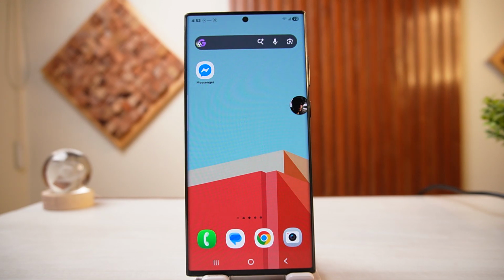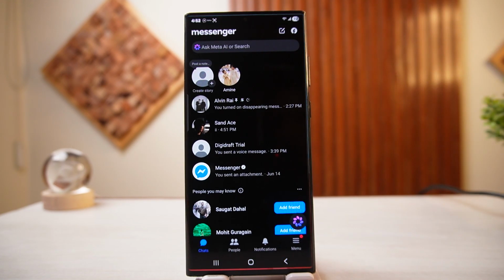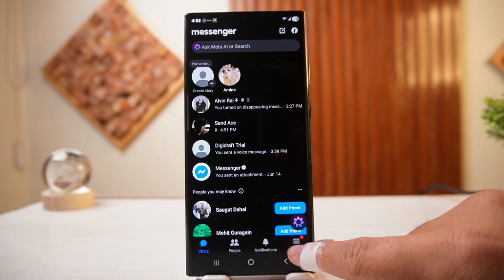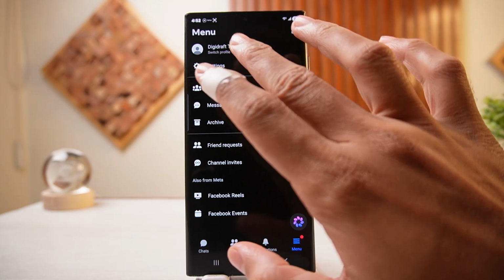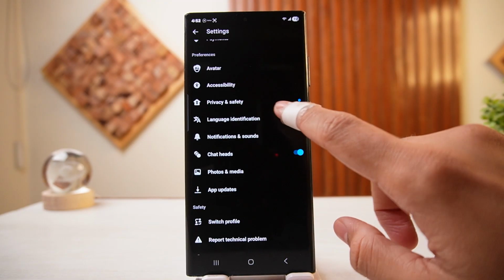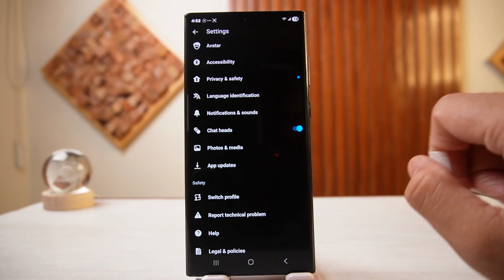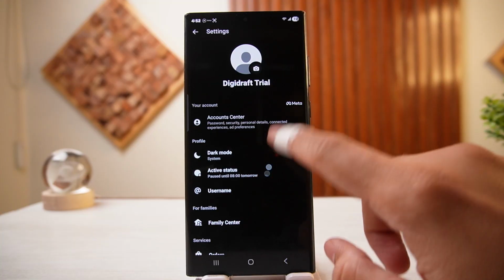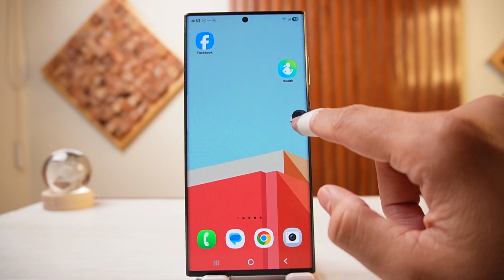How to Enable Messenger Chat Shortcuts (2026 Guide) | Use Messenger Shortcuts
Want to make your Facebook Messenger conversations faster and easier to manage? This video will show you how to enable Messenger Chat Shortcuts step by step. Whether you want quick access to chats, faster actions, or a more convenient way to navigate your Messenger conversations, you'll learn how to use the available chat shortcut features.

In this Messenger tutorial, you'll discover how to open Messenger settings, find the available shortcut options, enable chat shortcuts when supported, and use them while messaging. These simple instructions are perfect for anyone who wants to improve their Messenger experience and access conversations more quickly.

This guide is ideal for anyone searching for how to enable Messenger chat shortcuts, Messenger shortcut settings, how to use Messenger chat shortcuts, or how to add shortcuts in Facebook Messenger in 2026. The available shortcut features may vary depending on your device, app version, and current Messenger interface.

Stay updated with the latest Messenger features, settings, and helpful tricks.